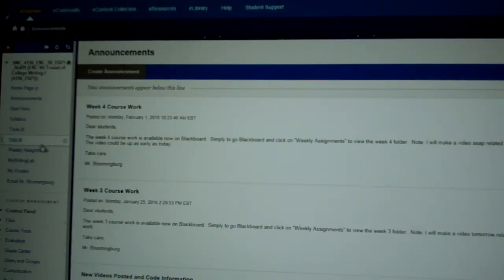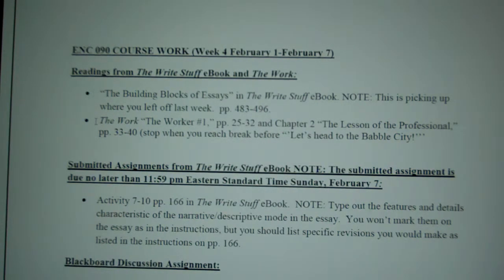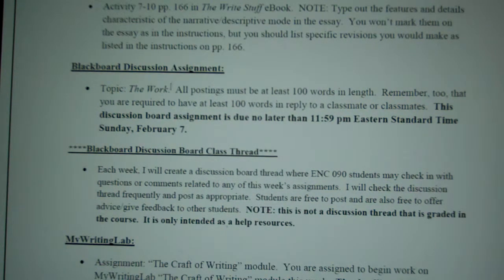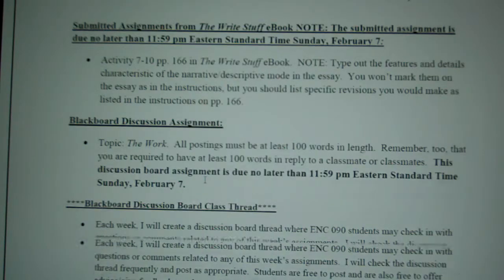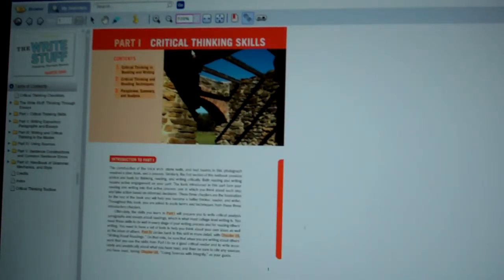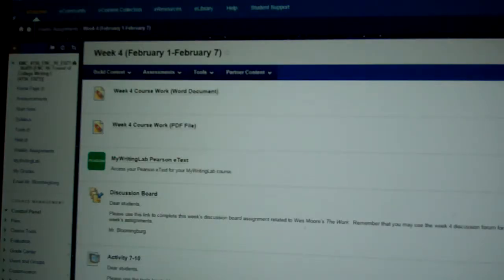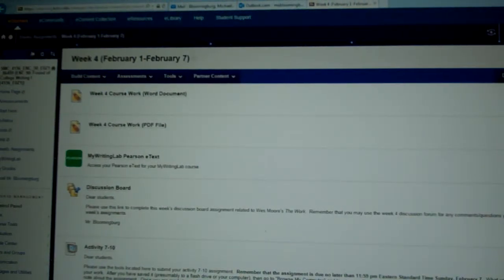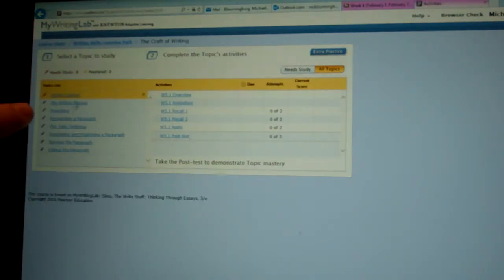ENC 090 Spring 16 Week 4 Video